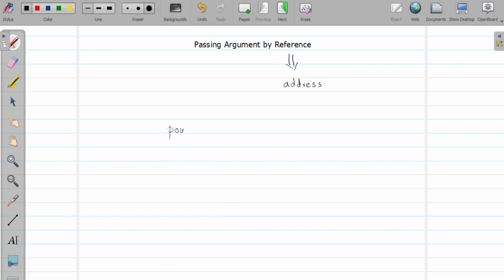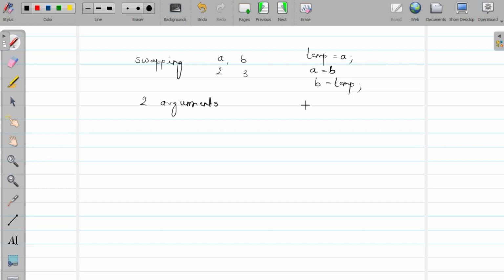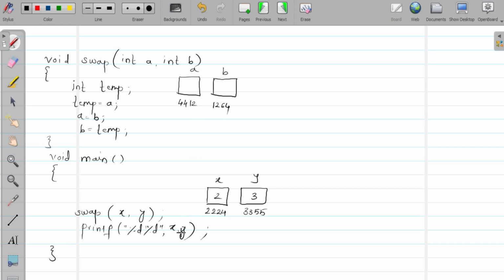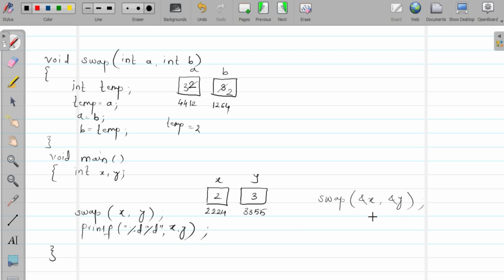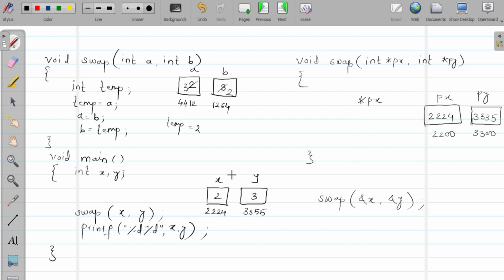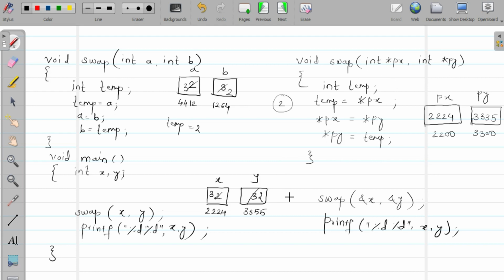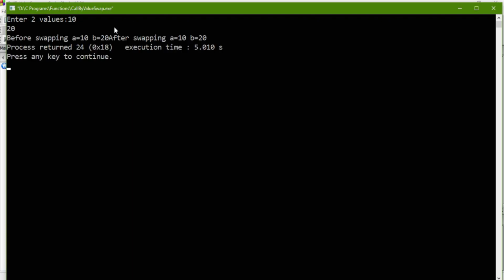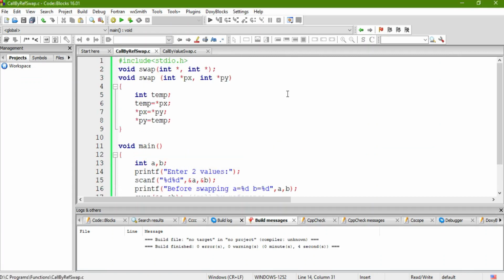68 - Passing Arguments by Reference | Swap Function in C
This video explains the 'Passing Arguments by Reference' Concept using pointers.
It is explained with the example of Swap Function